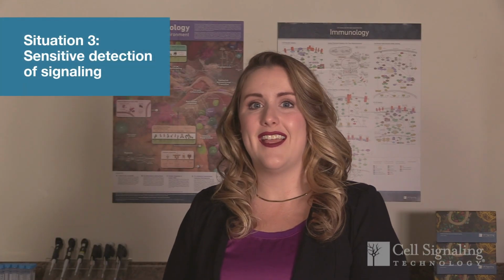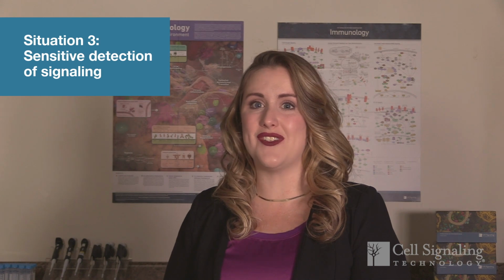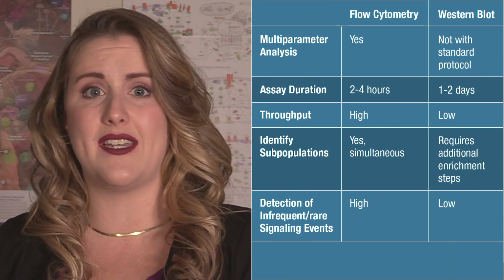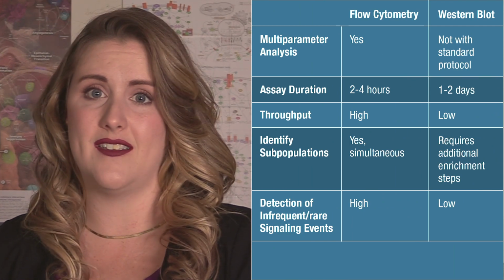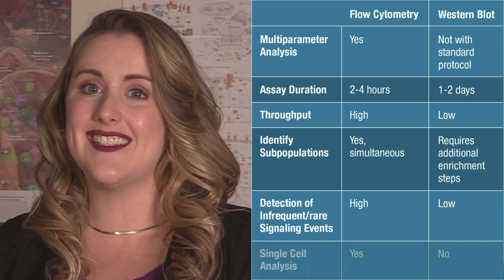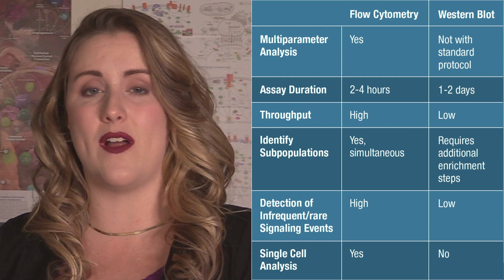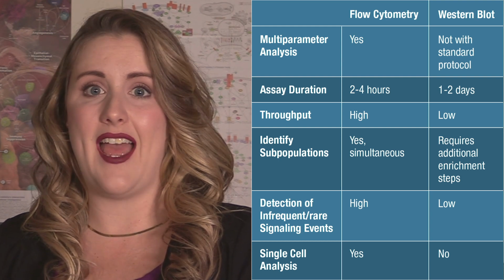4 situations where Flow Cytometry can help | CST Tech Tips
Should you switch from western blot to flow? We’ll go over situations where flow cytometry can take your research further.
💡 Sign up for exclusive access to CST pathway downloads, eBooks, and more resources to help you level up your bench skills

Transcript:
- When and why should I consider flow cytometry, and what kind of information can flow cytometry experiments give me, that western blots can't? I'm Sarah, Development Scientist at Cell Signaling Technology, and this is CST Tech Tips.

Western blotting is used to detect proteins and analyze their expression using antibodies. But western blotting does have its limitations. Flow cytometry also employees antibodies, but it uses florescence to detect and analyze protein expression on a cell-by-cell basis. Here are four situations, where it can be worth going with flow over western blot.

Situation one, you want to analyze multiple targets in the same sample in a shorter time. Multiple targets means using multiple antibodies. To do this with westerns, it's possible to strip and reprobe the blot, or set up multiple blots. But reprobing adds a lot more time to your work flow, and running blots in parallel requires more lysate. Multiplexing antibodies with flow saves time, and you can get more data from your samples.

Situation two. You want to analyze specific cell populations, or subpopulations. This could apply if your input material contains cell types, for example tissue or immunological samples. Flow cytometry allows pheno-typing of populations and sub-populations by employing antibodies to proteins selectively expressed in each cell type. Because of this, flow cytometry is widely used in studies of immunology, cancer biology, developmental biology and more.

Situation three. You want more sensitive detection of intracellular signaling events. Let's say you are measuring a signaling response to a stimulus, but only a portion of the cells in your sample are responding. This is not uncommon for many signaling readouts.

In western blot, lysates are pooled into one sample, so your signal from the responding cells will be effectively, diluted out. But in flow cytometry, analysis is conducted on a single-cell basis, enabling you to detect and quantify these rare signaling events, and define the cell types in which they occur.

Situation four. You want to analyze multiple readouts and look for correlation between them. For example, if your hypothesis is that two subpopulations will respond differently to a treatment, you can design an antibody panel including antibodies to multiple phenotypic surface markers to gate your populations, and antibodies to evaluate expression or activation of signaling proteins. While multiplexing may require optimization, the benefits of this multi-parametric analysis can be a very powerful tool to gain biological insights.

Once you've decided to add flow to your experimental tool box, here are two steps to take next. First, you'll have to arrange access to a flow cytometer, either through your institution's core facility or a collaborator. Second is to start designing your antibody panel, keeping in mind the antibody you used in your westerns may not perform in flow. So when you're selecting antibodies and antibody conjugates, make sure to look for validation data performed specifically in flow cytometry.

You can find application specific protocols under the antibody product pages Any time you have a question about an antibody or a protocol, you can ask one of our scientists Good luck with your experiments!

👉About CST: Cell Signaling Technology (CST) is a private, family-owned company, founded by scientists and dedicated to providing high-quality research tools to the biomedical research community. Our employees operate worldwide from our U.S. headquarters in Massachusetts, and our offices in the Netherlands, China, and Japan.